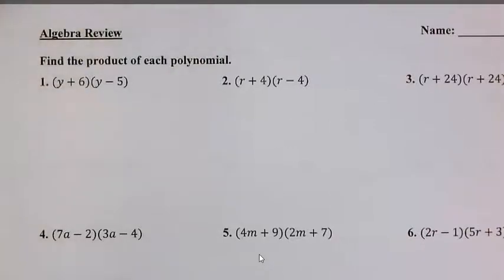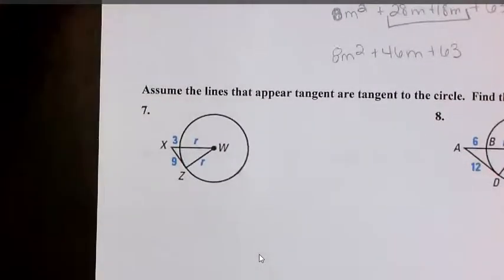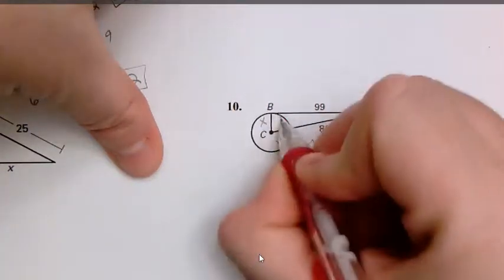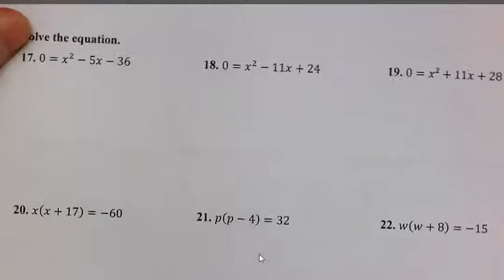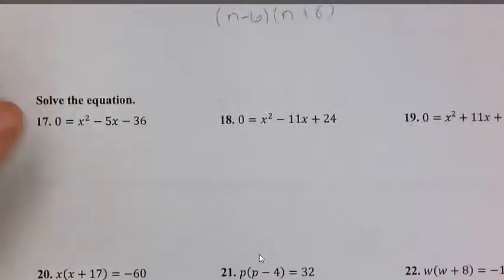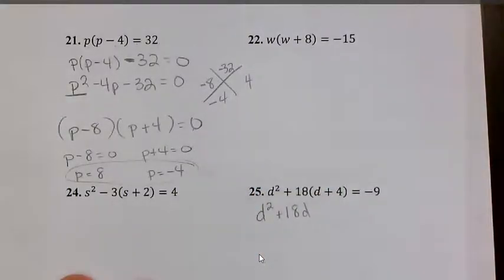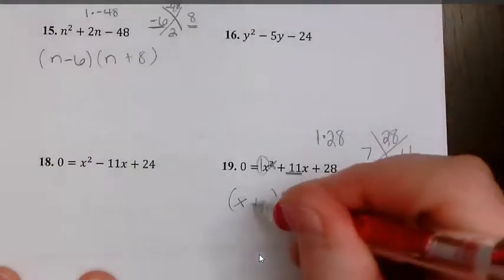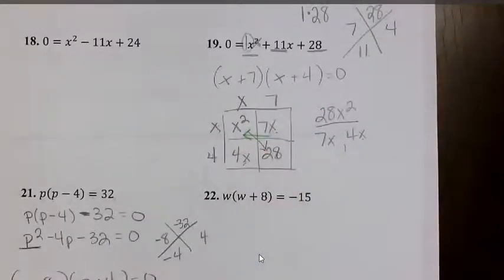Geometry: Factoring Worksheet (For after watching Factoring Video)